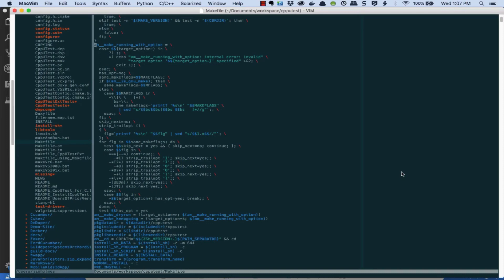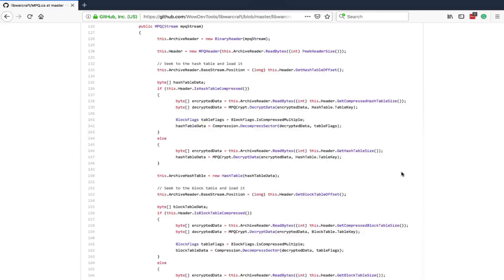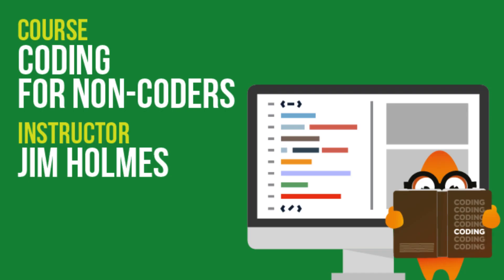Jim Holmes Coding For Non Coders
Jim Holmes has joined forces with the Ministry of Testing to bring you this awesome new course - coding for non-coders!  No prior knowledge needed.  Add more value to your team by learning to understand coding.